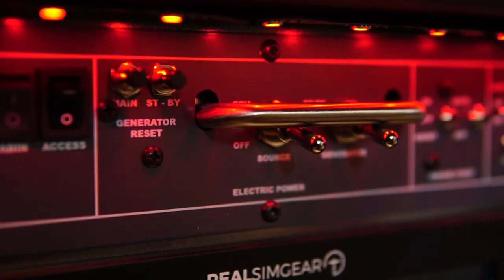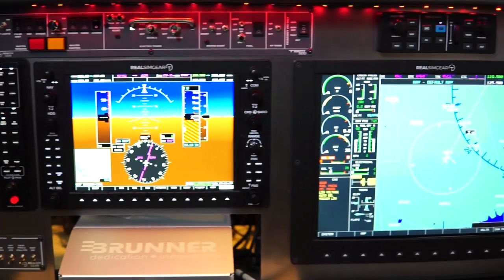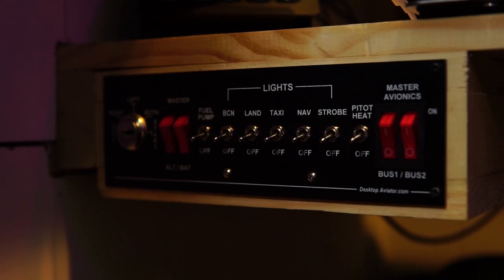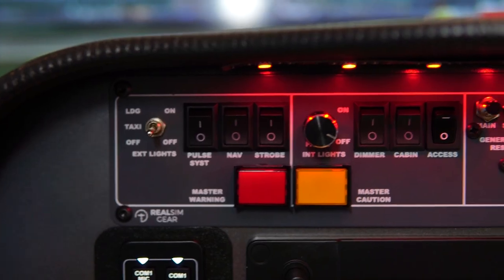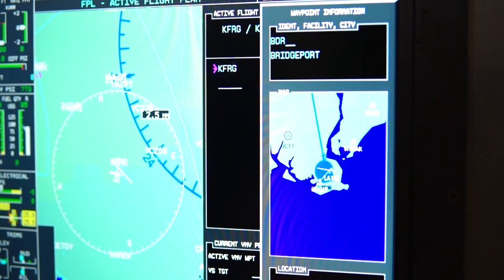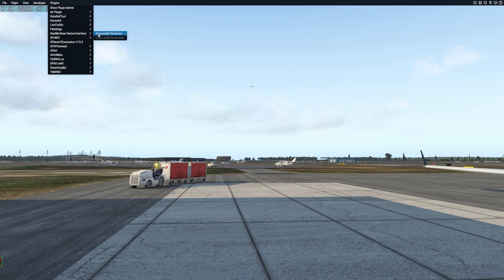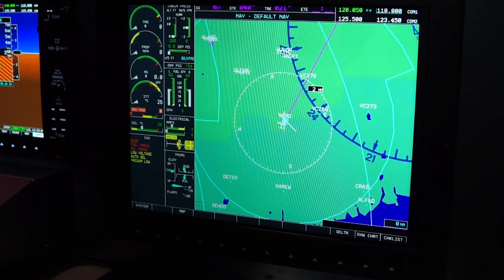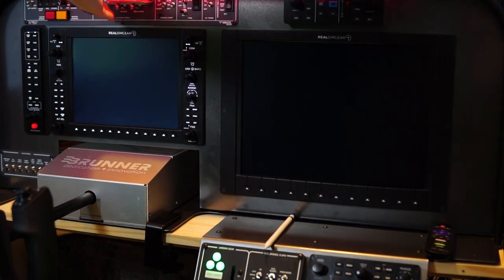Home Flight Simulator Tour Series - REAL SIM GEAR TBM PANEL - Episode 2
In this episode we're taking a deep dive in to the Real sim gear TBM panel, its components and RSG software

0:00 Intro
0:12 Disclaimer
0:21 Overview
1:01 Quality
1:40 Pros, Cons
3:04 Functionality
4:31 Compatibility with additional Aircraft
4:52 Software XP11
5:53 Software MSFS
6:21 Compatibility Issues
7:31 Misc Issues
8:33 Closing Thoughts
9:32 Outro